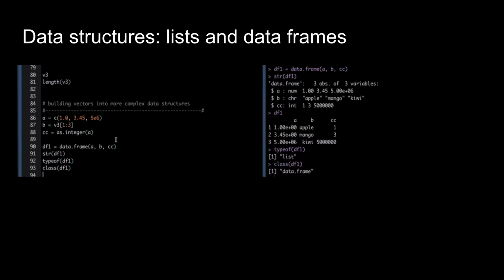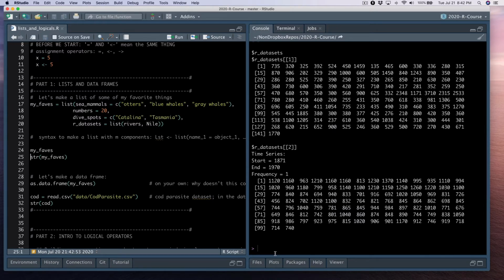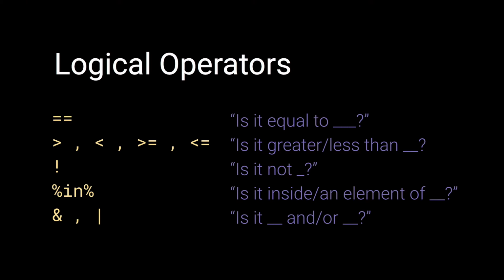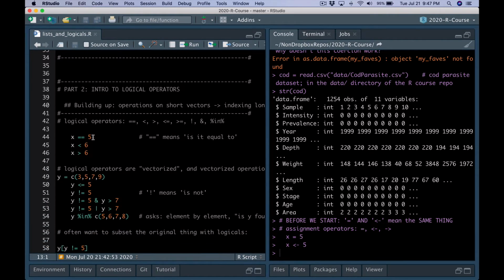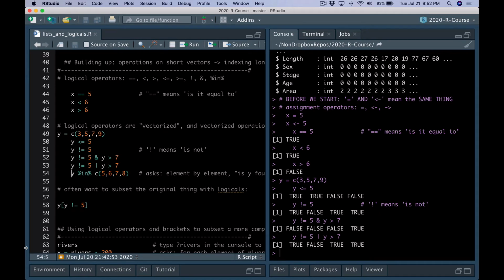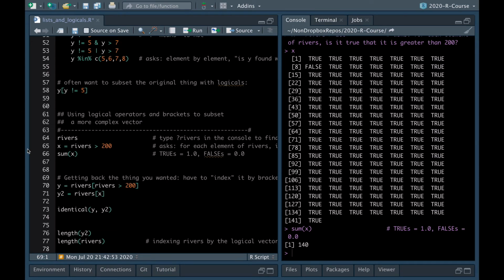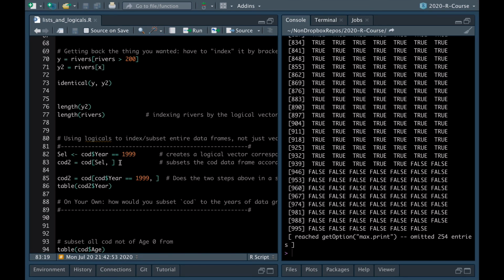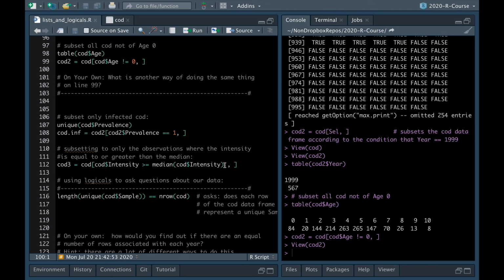Lists and Logicals in R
Week 3, Video 1 of Introduction to Programming in R.

The Cod Parasite data (via Zuur et al 2009) is available